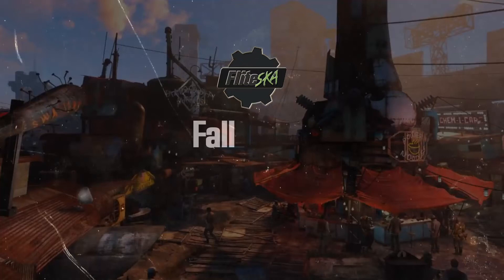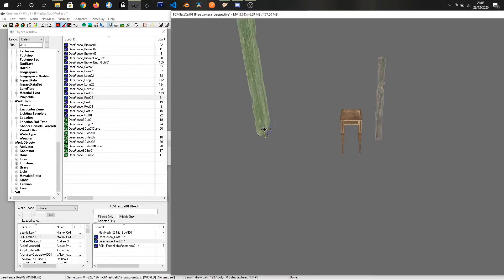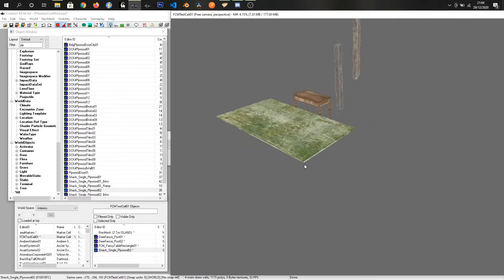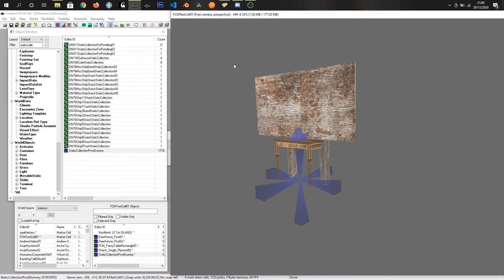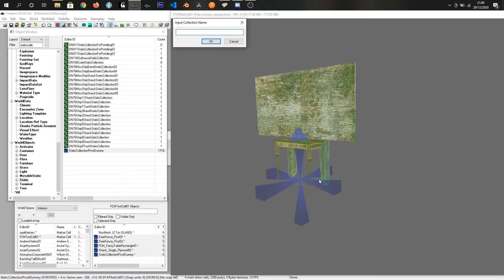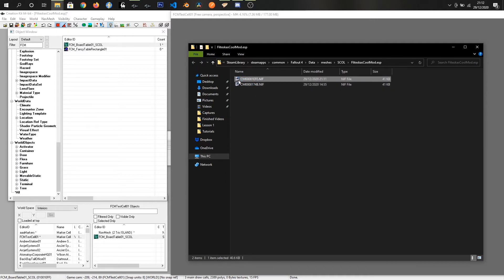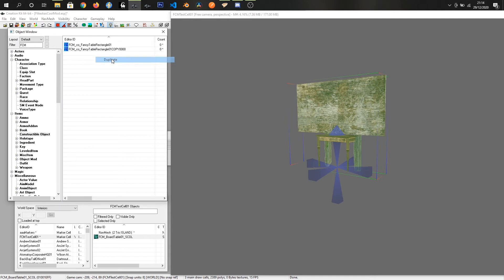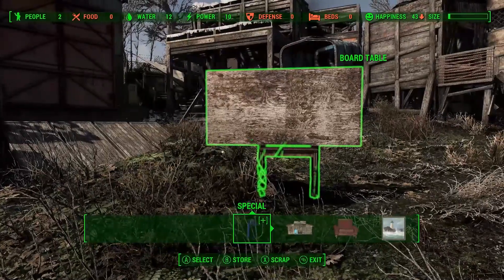Fallout 4 Creation Kit Tutorial: Use vanilla items to make your own! - Fliteska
If you have any amount of time in settlement mode for Fallout 4, you've more than likely tried to build the same structure more than once.

In this video, I will show you how to use the Creation Kit to combine existing items together and drop them into your build menu for quick and easy building.